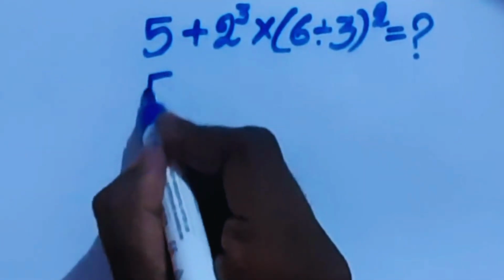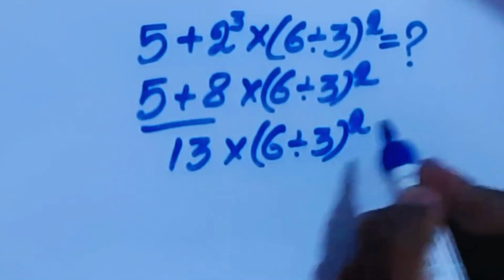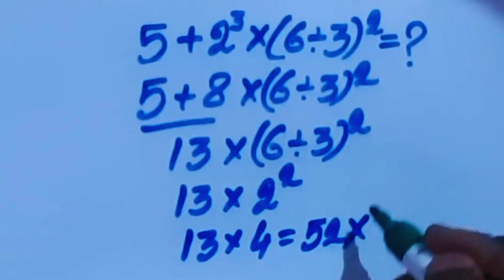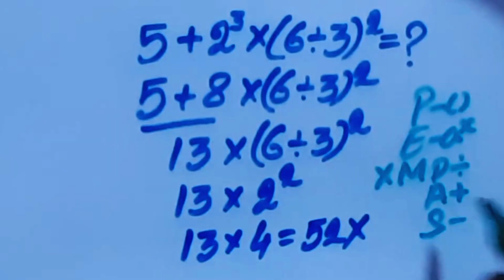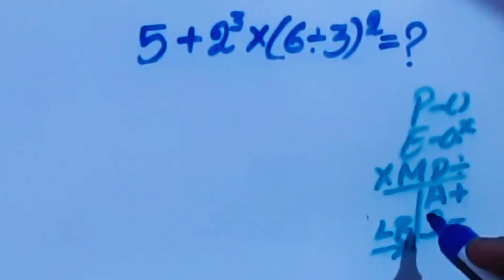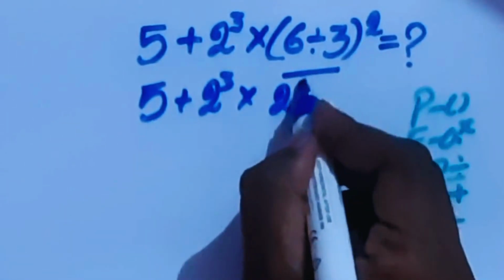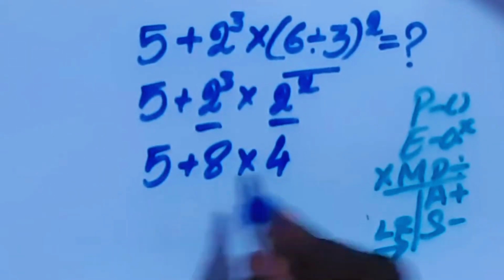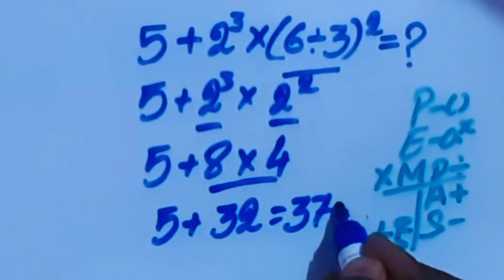5 + 2³ × (6÷3)² = ? 😳 Answer is NOT 52 | MathAura